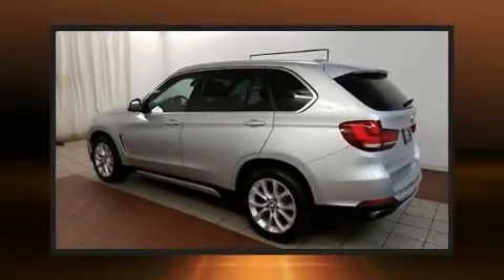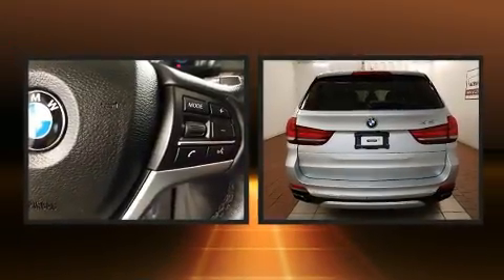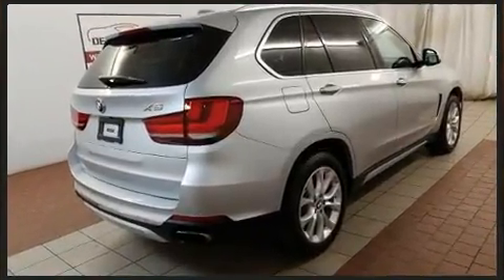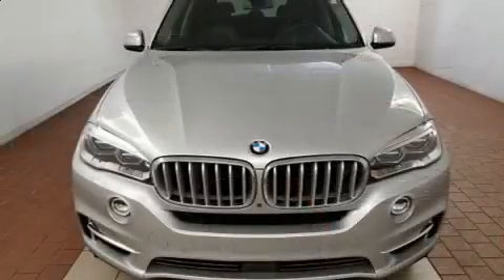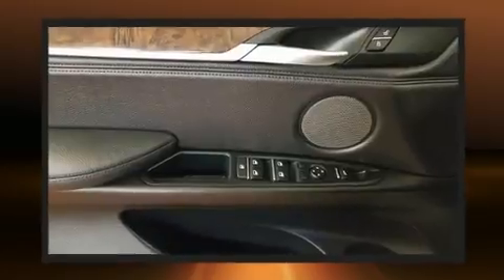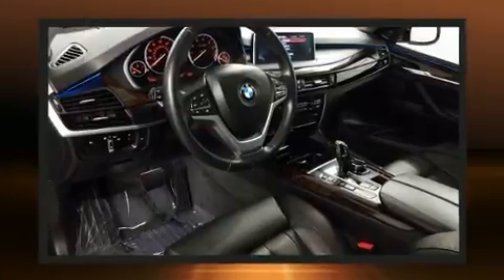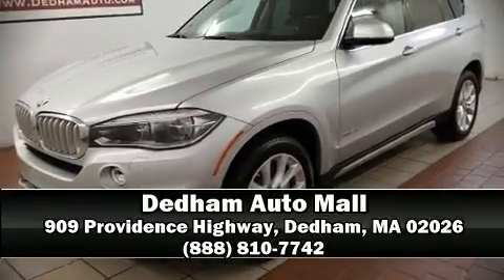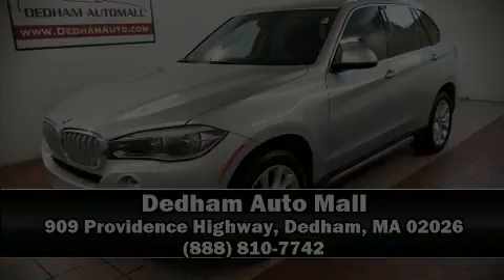2014 BMW X5 xDrive50i in Dedham, MA 02026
The 2014 BMW X5 xDrive50i. With less than 40,000 miles on the odometer, this is a technologically advanced vehicle for the sport-inclined driving enthusiast! It features all-wheel drive versatility, an automatic transmission, and a powerful 8 cylinder engine. Turbocharger technology provides forced air induction, enhancing performance while preserving fuel economy. All of the premium features expected of a BMW are offered, including: a tachometer, speed sensitive wipers, a built-in garage door transmitter, an automatic dimming rear-view mirror, heated seats, a power liftgate, and air conditioning. With high intensity discharge headlights illuminating your path, you'll always appreciate maximum visibility. For drivers who enjoy the natural environment, a power moon roof allows an infusion of fresh air. Take assurance in side curtain airbags, providing head protection in the event of a severe collision. It also arrives with a Carfax history report, providing you peace of mind with detailed information. Our sales reps are knowledgeable and professional. They'll work with you to find the right vehicle at a price you can afford. Please don't hesitate to give us a call.